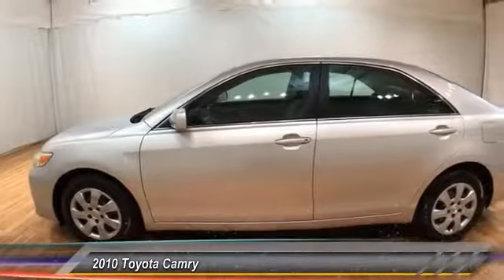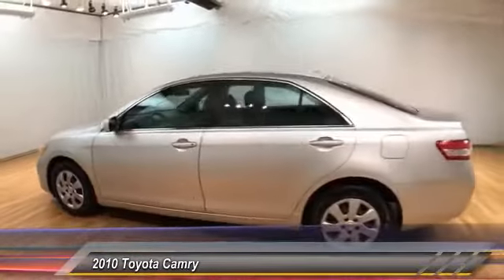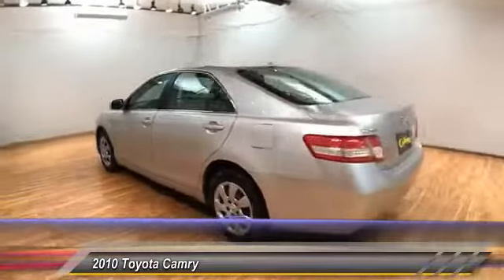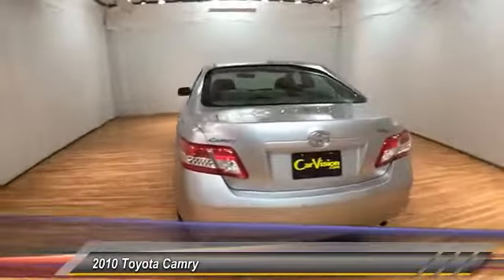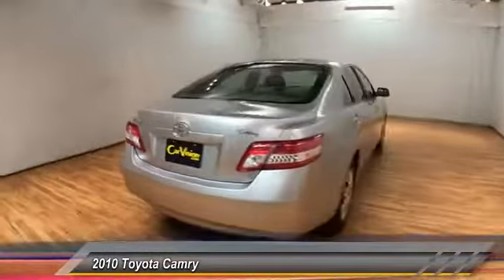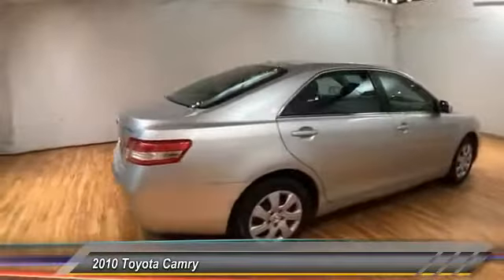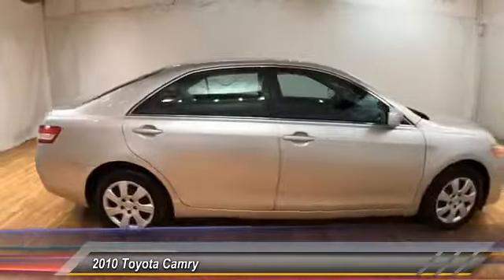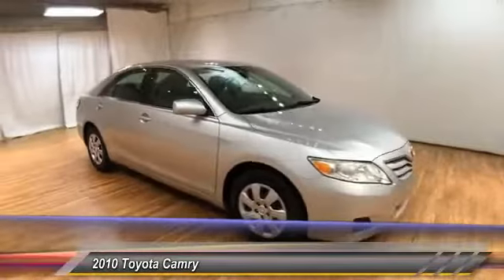2010 Toyota Camry Norristown PA 072804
2010 Toyota Camry LE

Car Vision
2626 W Ridge Pike

Check out this gently-used 2010 Toyota Camry we recently got in. When you purchase a vehicle with the CARFAX Buyback Guarantee, you're getting what you paid for. Why does this vehicle look so great? The CARFAX report shows it's only been owned by one owner. Save money at the pump with this fuel-sipping Toyota Camry. This vehicle has extremely low miles on the odometer, so while it's pre-owned, it's practically new. If you are looking for a pre-owned vehicle that looks brand-new, look no further than this Silver Toyota Camry. More information about the 2010 Toyota Camry: The 2010 Toyota Camry continues to live up to its reputation as one of the most sensible buys among midsize sedans, from the frugal-but-well-equipped 4-cylinder CE model to the V6 XLE that flirts with having luxury-car appointments. The Hybrid continues to be one of the most fuel efficient vehicles on the road, in addition to ranking as one of the lowest carbon dioxide offenders in its segment. Strengths of this model include Value, available fuel economy and performance, luxury-car amenities, roomy interior, and smooth, quiet ride. Why buy from Car Vision? (1) We are a No-Hassle No-Haggle dealership! We pre-discount our cars, so there is no need to worry if you're getting the right price. (2) Our salespeople are non-commissioned, and trained to be more of a Buyer's Assistant than a typical sales person. (3) All our vehicles are Handpicked, Inspected, and Protected. They go through a meticulous 118-point inspection process. (4) A vehicle history report is provided with each car. (5) Are you are looking to sell your car? Com . Our Market Based pricing philosophy ensures you pay below the current market average for the same car with comparable mileage! We utilized cutting edge software which pulls data from every major auto website. Our goal is to price our cars low enough to sell within 30 days. This means you get our best price without having to worry if you paid too much.